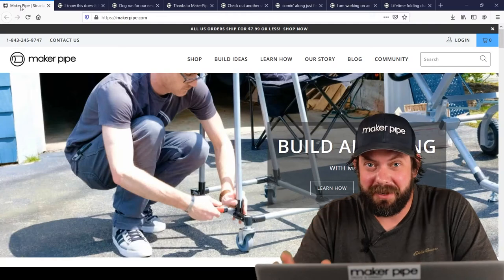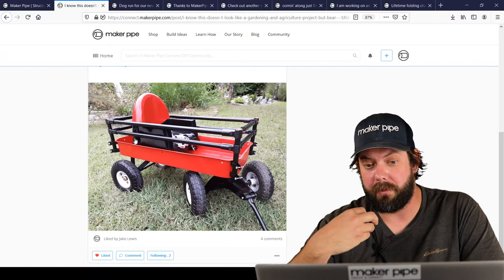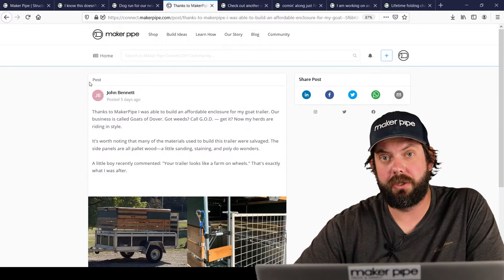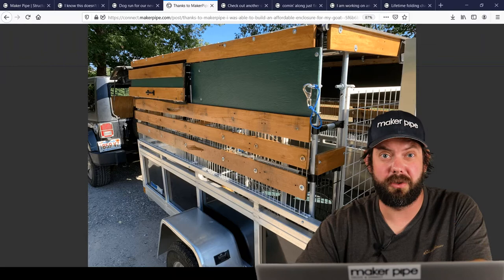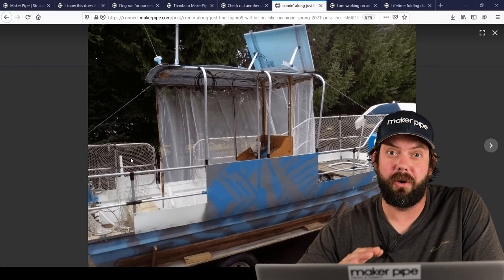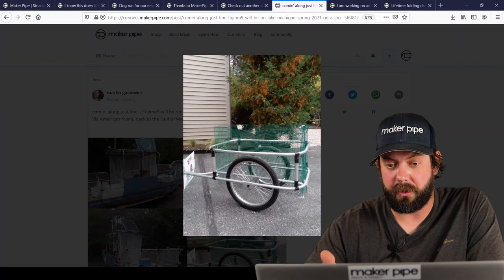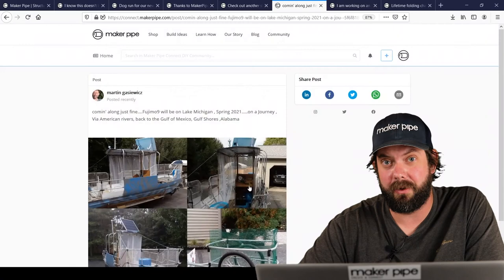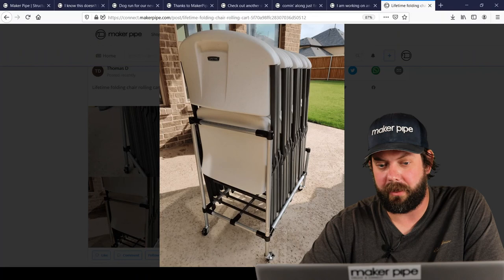DIY Dog Run and More Maker Pipe Builds | Maker Pipe Monday - 014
In this weeks episode of Maker Pipe Monday we showcase a goat trailer, wagon restoration, pet run, bike rack, lifetime chair rack, and a boat sunshade. They are all DIY pipe builds posted to our free DIY community, Maker Pipe Connect. Check out the posts for each build below.